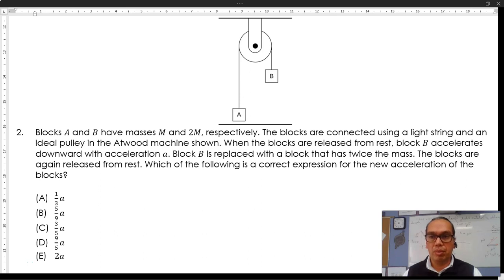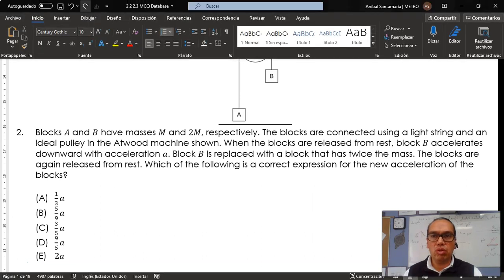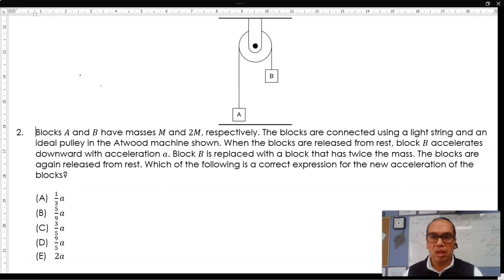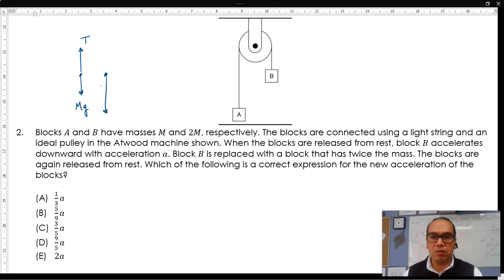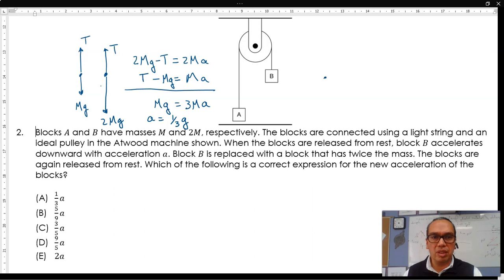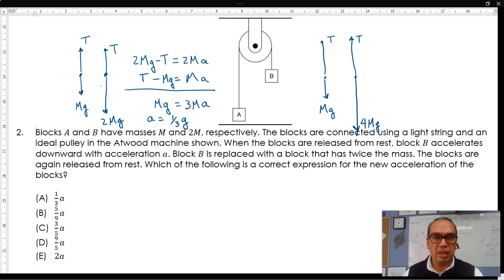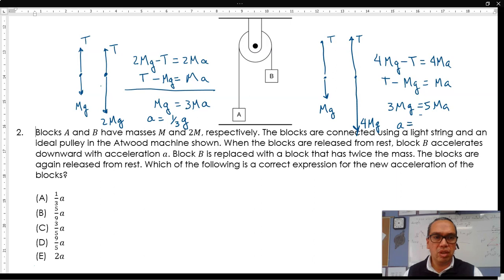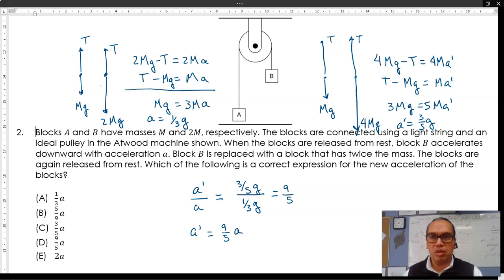2.3-01 Acceleration of Weights in an Atwood's Machine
Weights in an Atwood's machine move under acceleration whenever the masses are not equal.  In this video we use the laws of motion to determine the acceleration of the weights under two different conditions.